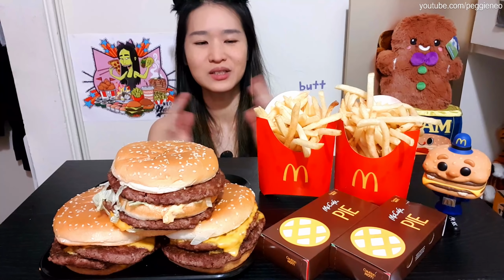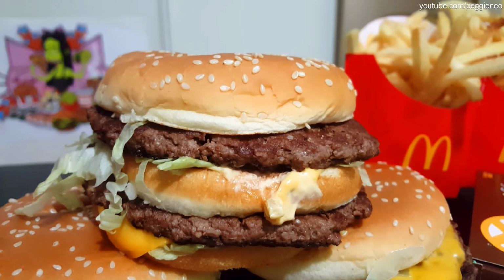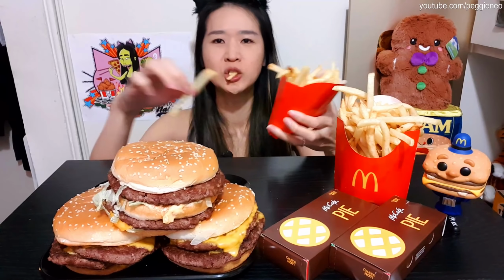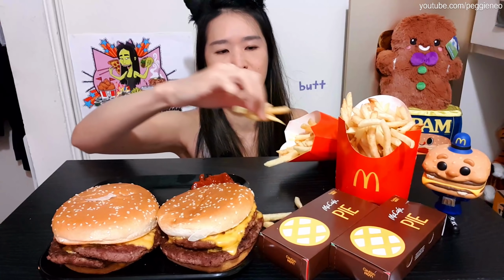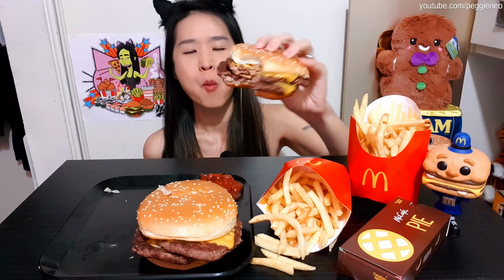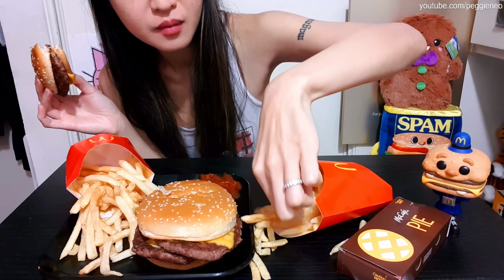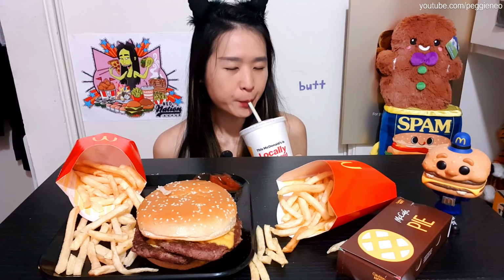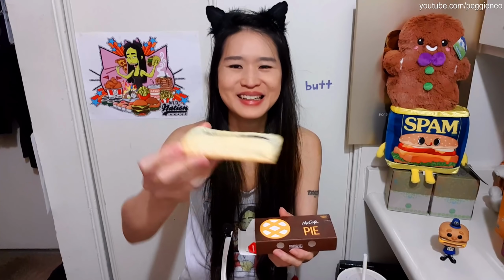McDonald's Quarter Pounder Big Mac! Double Quarter Pounder w/ Cheese, Blueberry Cream Pie - Mukbang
Eating McDonald's Quarter Pounder Big Mac (Big Mac with Quarter Pounder Patties), Double Quarter Pounder Cheeseburger, new Blueberry Cream Pie and fries!